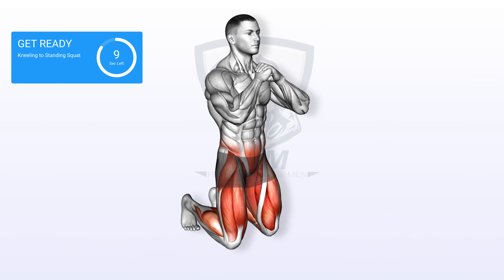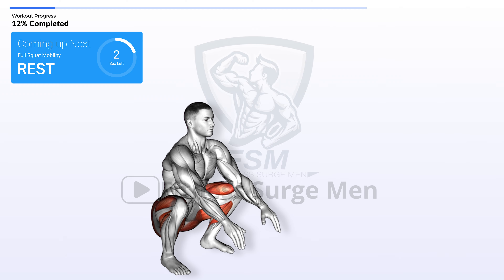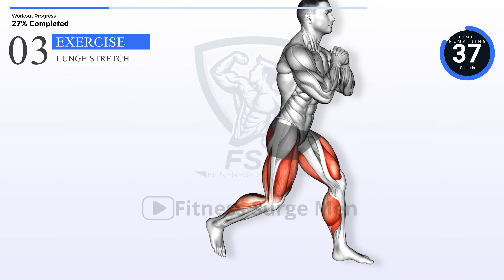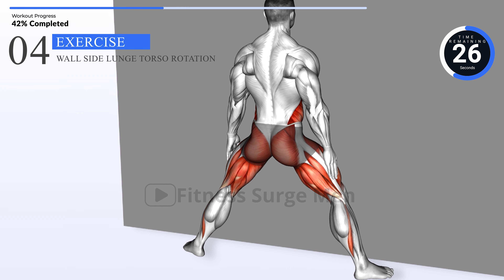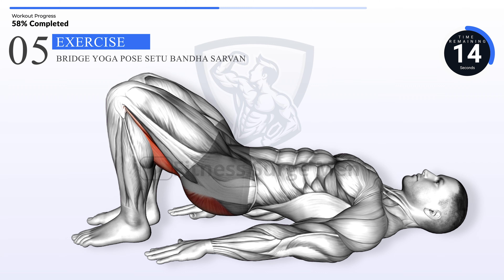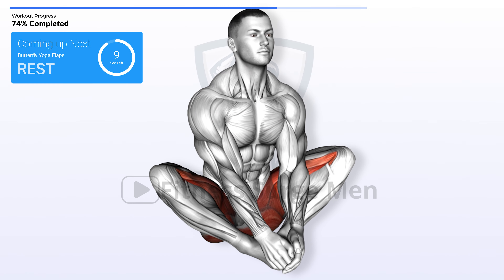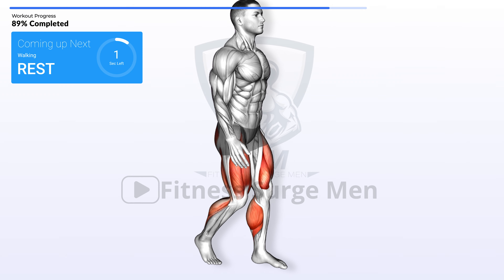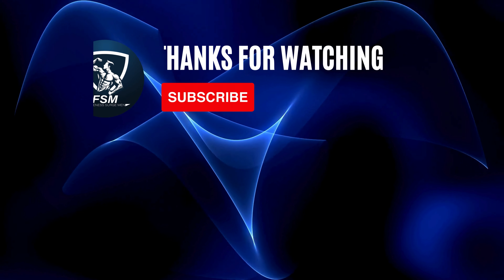7 Minute Prostate Health Workout to Combat Enlargement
🔵 Discover the power of exercise to combat Benign Prostatic Hyperplasia (BPH), also known as prostate gland enlargement, with our 7-minute daily workout designed specifically for men experiencing uncomfortable urinary symptoms. As men age, the prostate gland can enlarge, leading to issues like blocked urine flow and other bladder-related problems. Our targeted routine focuses on strengthening the pelvic floor muscles to help control urination and reduce symptoms.
Engage in simple, low to moderate intensity exercises that are shown to offer significant benefits for prostate health. These exercises are non-invasive and can be a great addition to your daily routine, helping to manage the frequency and urgency of urination effectively. Plus, incorporating a healthy diet rich in fruits, vegetables, and low-fat foods enhances the benefits of this workout.
Start improving your prostate health today by following our easy-to-do exercises twice daily. For optimal results, complement this routine with a nutritious diet and stay consistent. Watch now and take the first step towards a healthier prostate!

👌 Recommended Workout Plan
        Great for everyday use!
🔵⏱️ Duration: 7 minutes / Round
     🔢 Number of Exercises per round: 8
     🤸‍♂️ Equipment: None, Bodyweight only

to stay updated on our latest workouts and fitness tips!

🕑TimeStamps:

00:00 Intro to: 7-Minute Prostate Health Workout to Combat Enlargement
00:13 Kneeling to Standing Squat
01:08 Full Squat Mobility
02:03 Lunge Stretch
02:58 Wall Side Lunge Torso Rotation
03:53 Bridge Yoga Pose Setu Bandha Sarvangasana
04:48 Glute Bridge Hip Abduction
05:43 Butterfly Yoga Flaps
06:38 Walking

7-Minute Prostate Health Workout to Combat Enlargement
Quick 7-Minute Exercises to Reduce Prostate Enlargement
7-Minute Routine for Relieving Enlarged Prostate Symptoms
Fight Prostate Enlargement with This 7-Minute Workout
7 Minutes to Target Prostate Enlargement: Effective Exercises
Reduce Your Prostate Size Naturally in 7 Minutes a Day
Tackle Prostate Enlargement: 7-Minute Daily Exercises
7-Minute Daily Workout for a Healthier Prostate
Ease Prostate Enlargement in Just 7 Minutes: Proven Exercises
Prostate Shrinking Exercises: 7-Minute Solution

How to reduce prostate enlargement naturally?
Exercises for enlarged prostate health
Best workouts for prostate health
Natural remedies for BPH (Benign Prostatic Hyperplasia)
Prostate strengthening exercises
Home exercises to prevent prostate problems
Pelvic floor exercises for men's health
Daily routine for prostate wellness
Effective prostate exercises for seniors
Tips to manage enlarged prostate symptoms
Non-surgical treatments for enlarged prostate
Quick exercises for bladder control
Prostate health exercise routines
Diet and exercise for prostate health
Exercises to improve urinary flow
How to treat prostate enlargement?
Pelvic workouts for BPH relief
Prostate health for men over 50
Natural prostate care techniques
Simple exercises for better prostate health